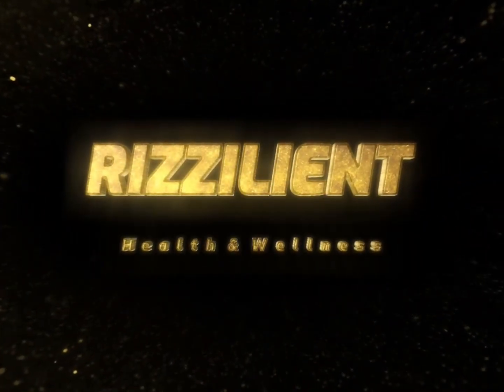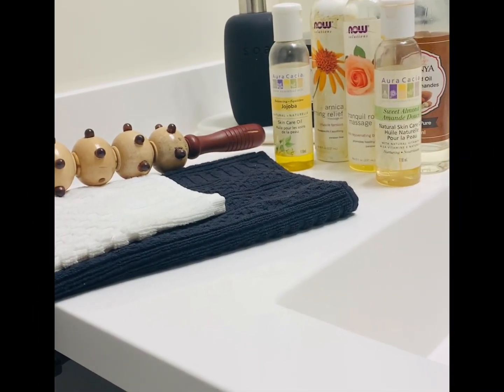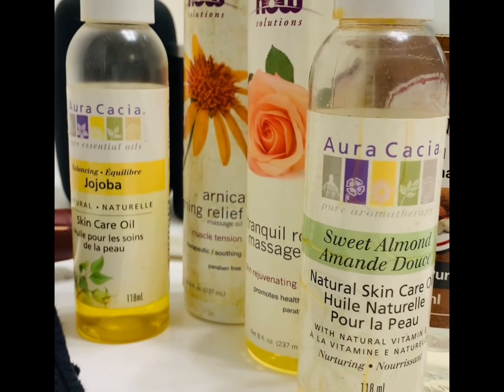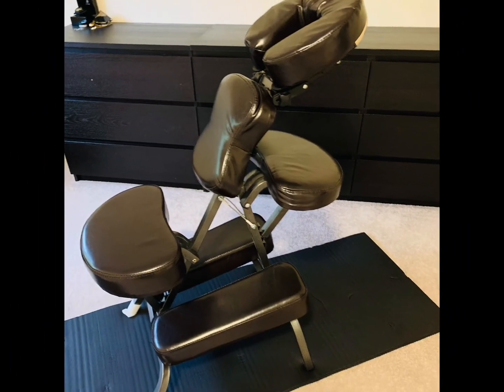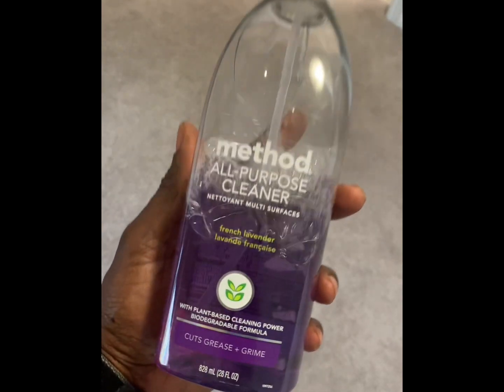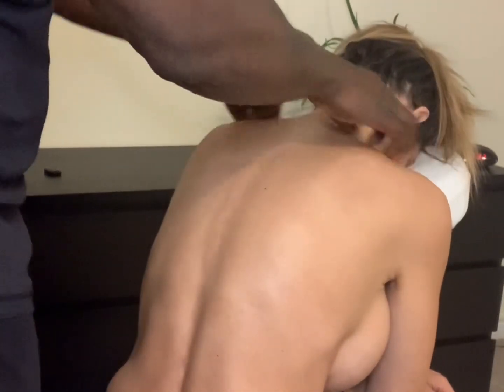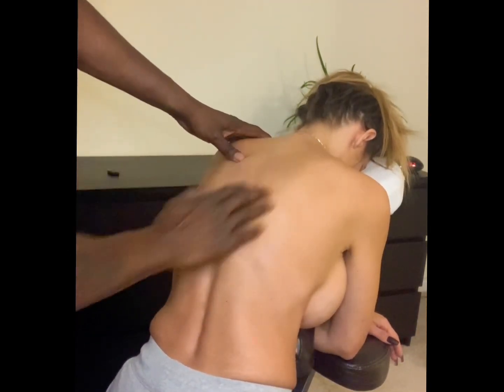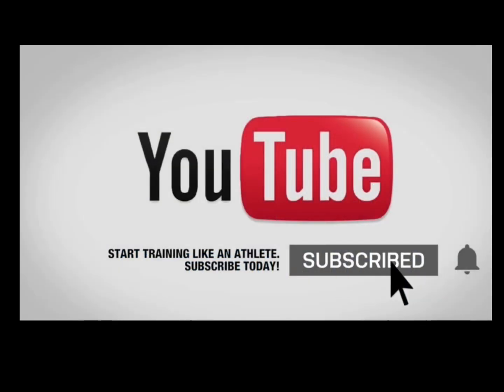Learn the art of Ayurvedic Indian Massage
Learn the ancient art of Ayurvedic Indian Massge with a Massage Chair, for free @
Items:
Face cradle covers
Method Cleaner